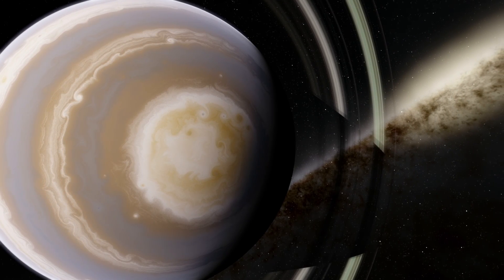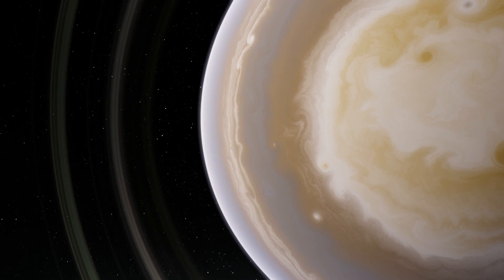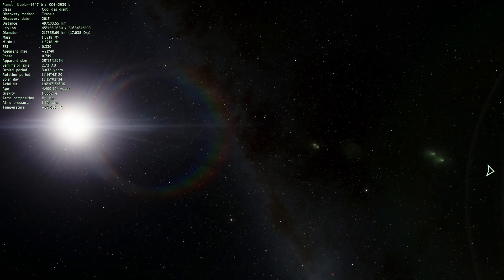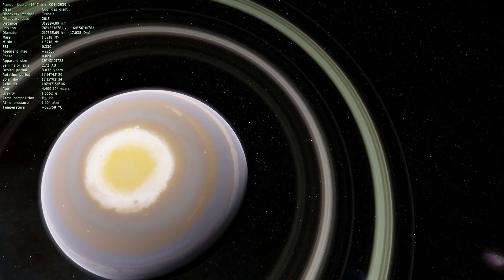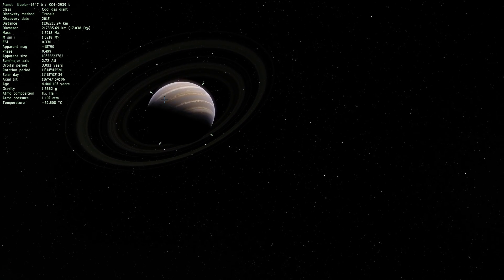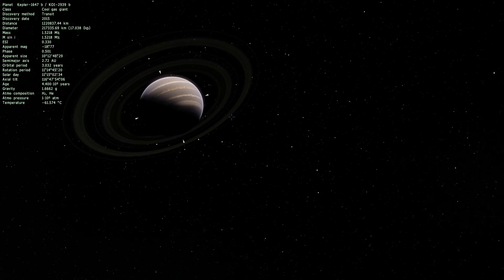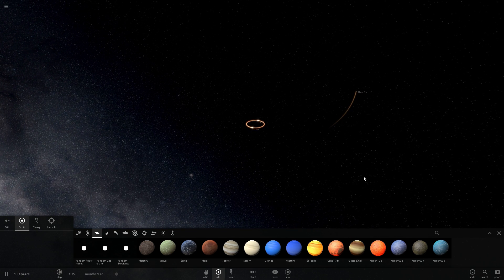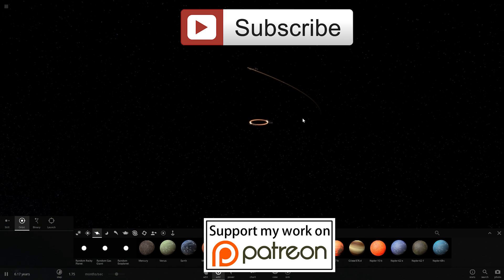Kepler 1647b System - Biggest Dual Star Planet - Space Engine/Universe Sandbox 2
In this video, we will talk about Kepler 1647b - the biggest binary star planet we found so far.